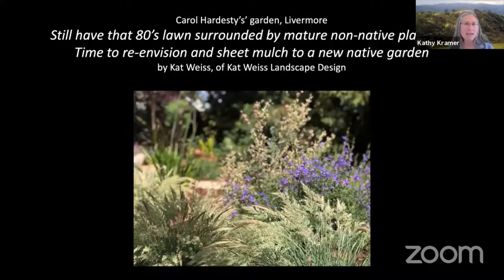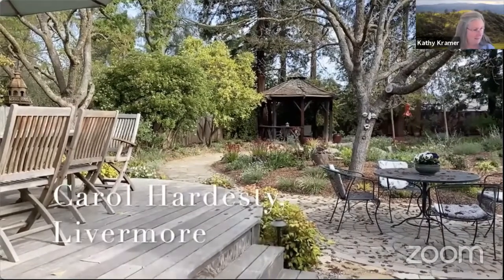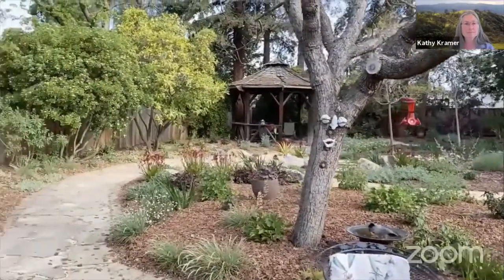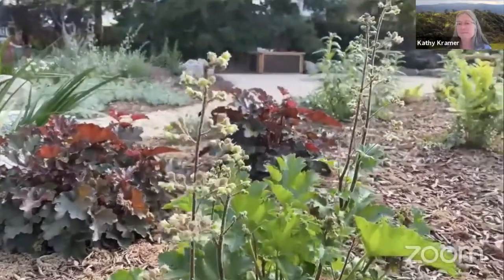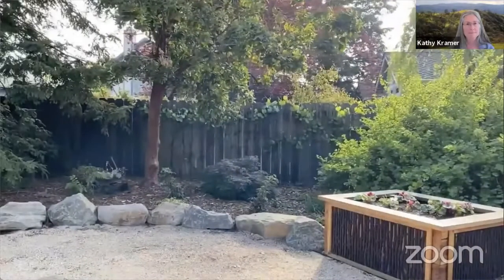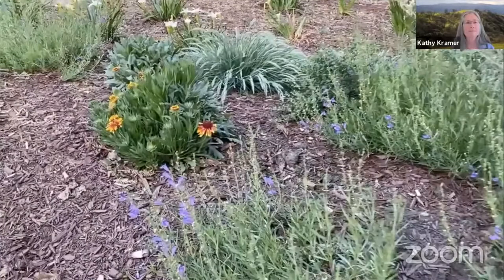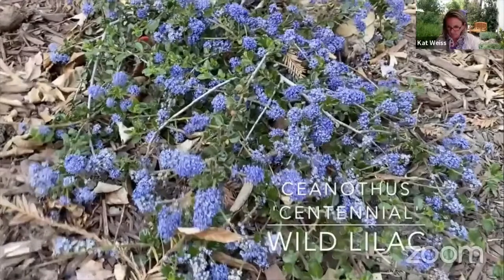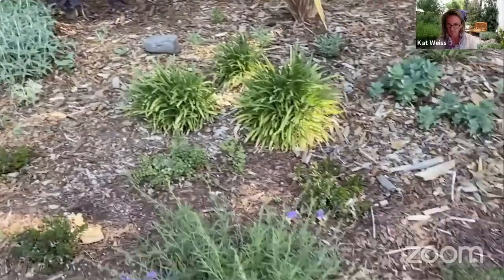Still have that 80’s lawn surrounded by non-native plantings? Sheet mulch a new native garden.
Carol Hardesty’s garden, Livermore: designed by Kat Weiss